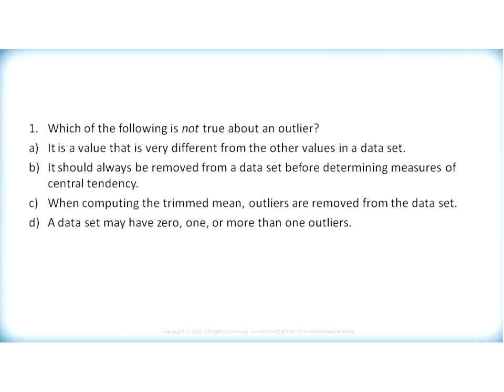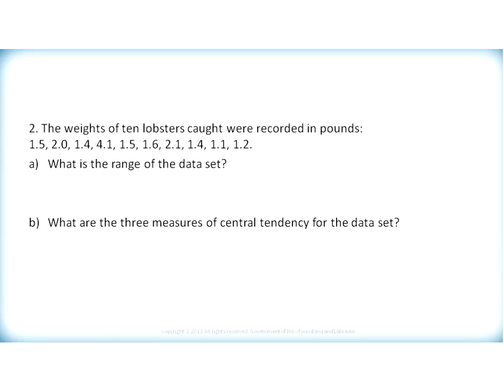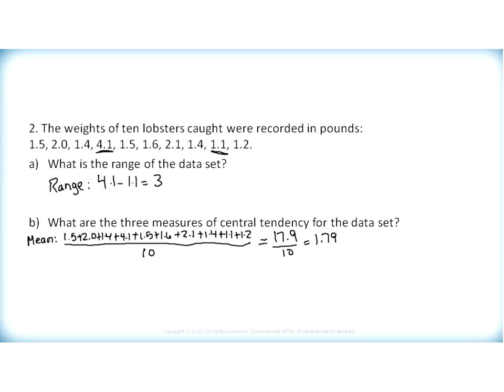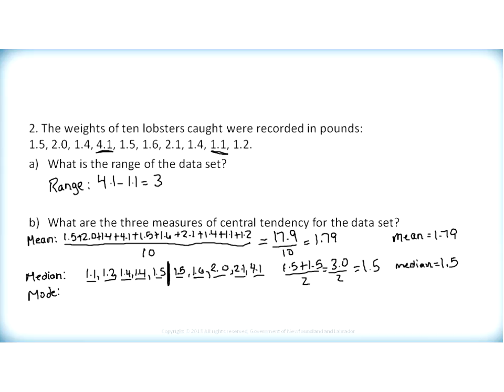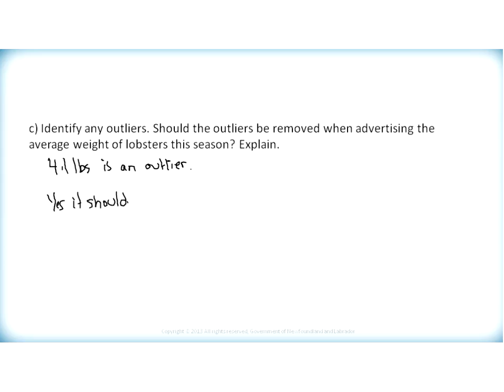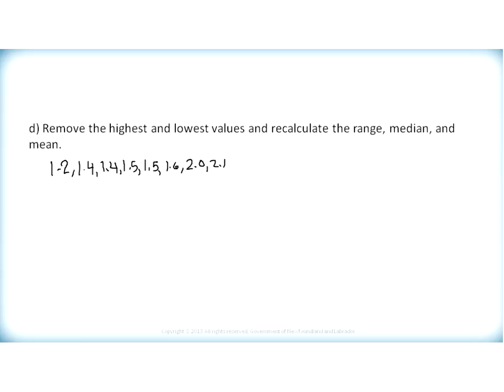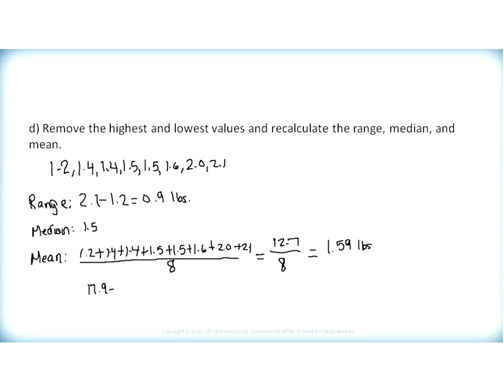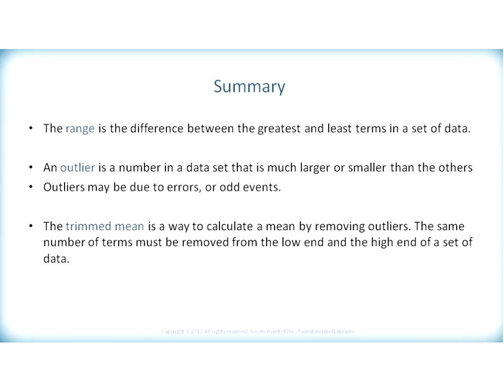Math 3202 2 2 1 Range, Outliers, Trimmed Mean Que